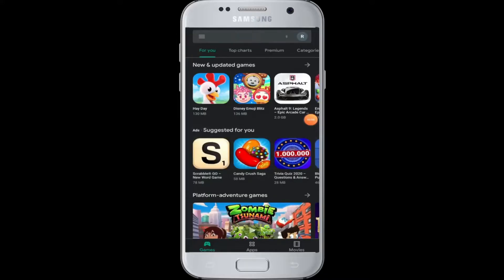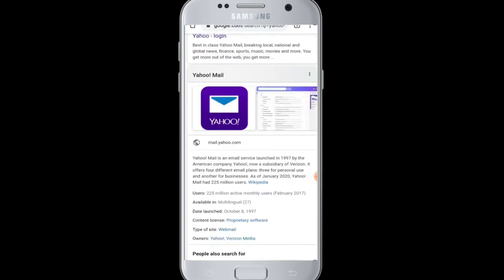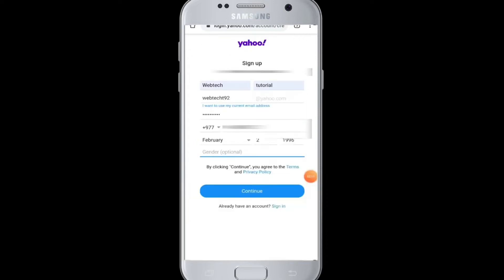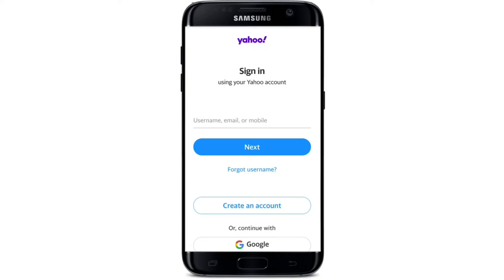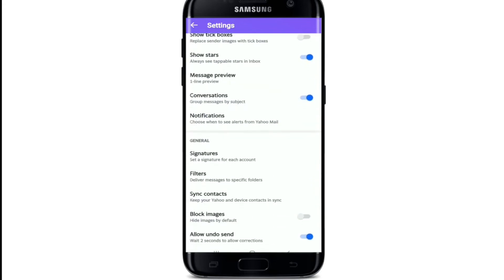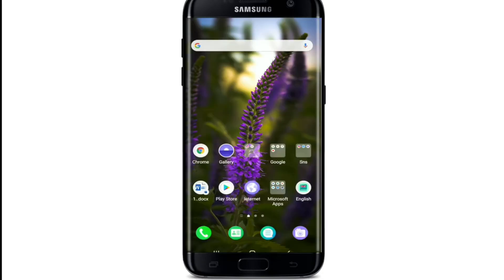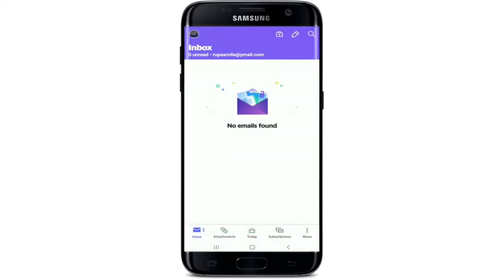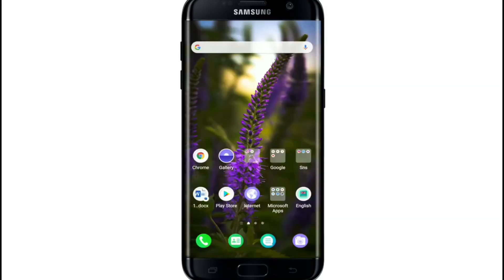How to Use Yahoo Mail on Android Mobile? Yahoo Mail 2022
0:06 Download Yahoo Mail
1:04 Create Yahoo Mail account
2:30 Login Yahoo Mail account
3:55 Add Signature on Yahoo Mail
5:22 Delete all Yahoo Mail at once
6:27 Migrate Yahoo Mail to Gmail